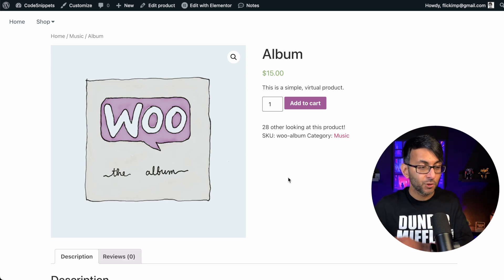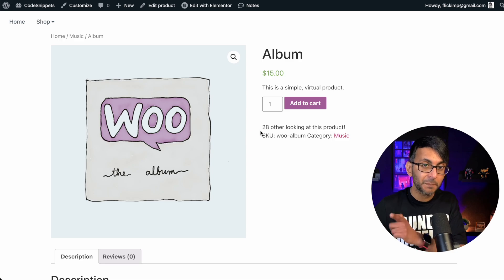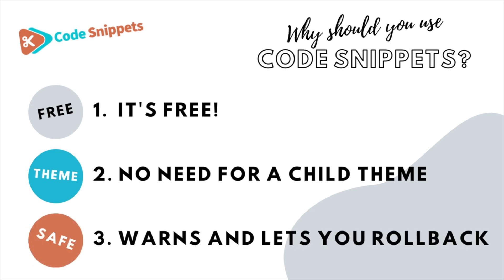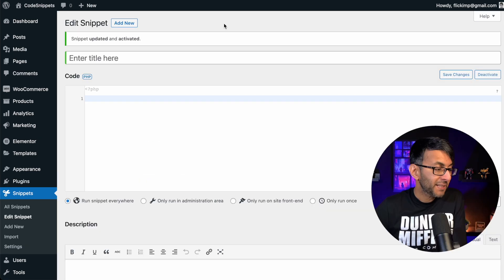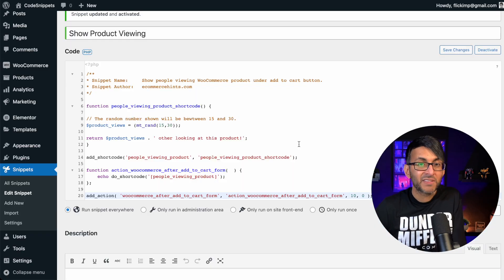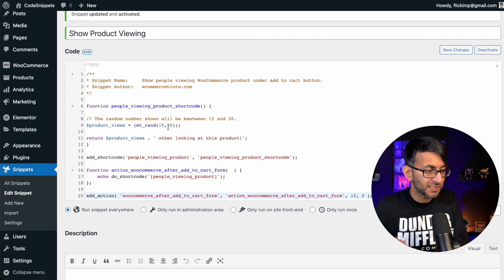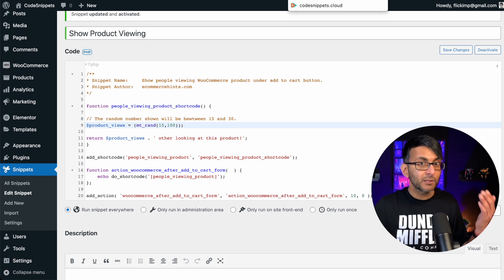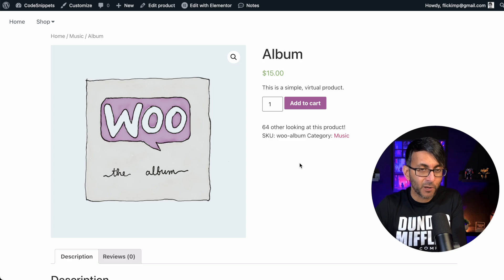Show how many are Viewing a WooCommerce Product - Code Snippets - CodeSnippets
This is how to Show how many are Viewing a WooCommerce Product - Code Snippets - CodeSnippets

THIS IS JUST TO HELP YOU WITH MARKETING AND SHOULD NOT BE USED TO DECEIVE.